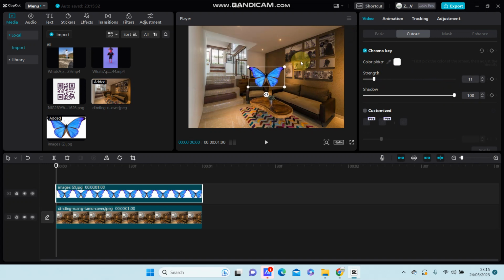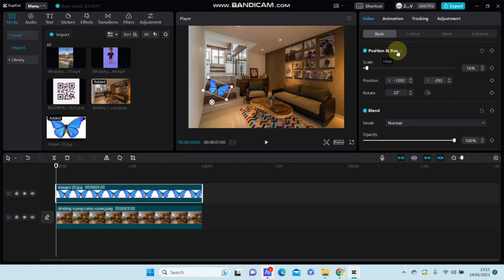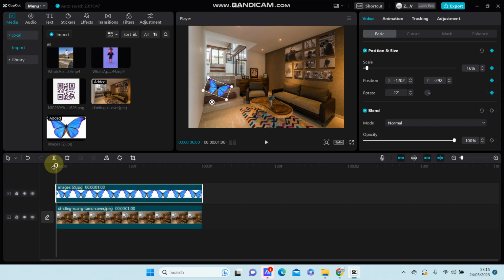[DO YOU KNOW THE SECRET TO PICTURE MOVEMENT?] Master Capcut's Mopping Picture and Webcam PC Tutorial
Want to Make a Picture Move in CapCut PC? Here's how you can do that.